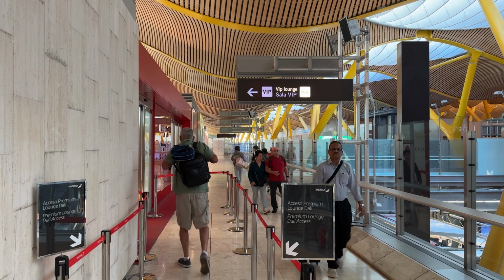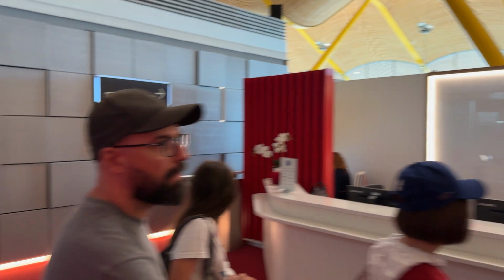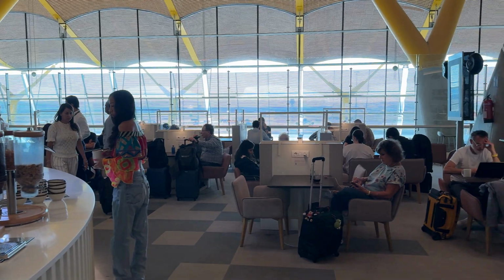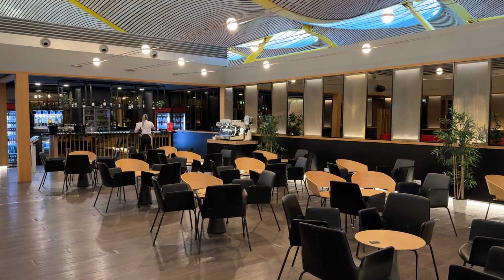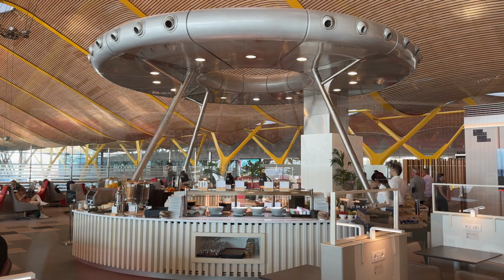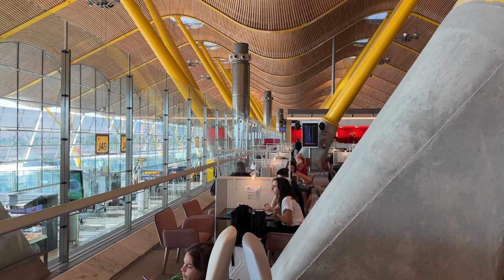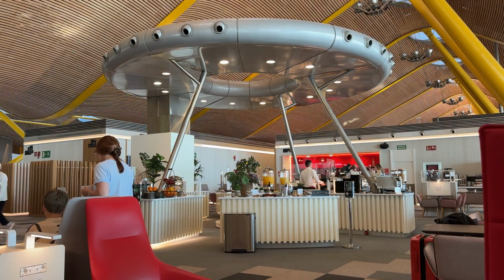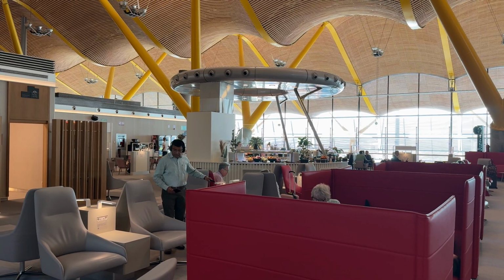Inside Iberia’s Dalí Lounge at Madrid Airport | Best VIP Lounge in Spain?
Step inside the luxurious Iberia Airlines Dalí Lounge located in Terminal 4 of Madrid-Barajas Adolfo Suárez Airport (MAD). Whether you're flying business class, are a oneworld elite member, or simply curious about the best airport lounges in Spain, this video takes you on a full tour of Iberia’s flagship lounge.

🏨 What’s Inside:
• Spacious seating with runway views
• Hot & cold Spanish cuisine and tapas
• Self-service bar with wine, spirits & espresso
• Private shower suites
• Family zone and quiet workspaces

Whether you’re on a long-haul international flight or a short European hop, the Dalí Lounge is designed to elevate your travel experience.

✈️ Watch the full tour to see why this is one of the best airport lounges in Europe — and decide for yourself if it’s worth the hype.